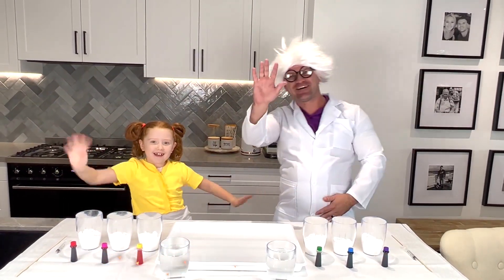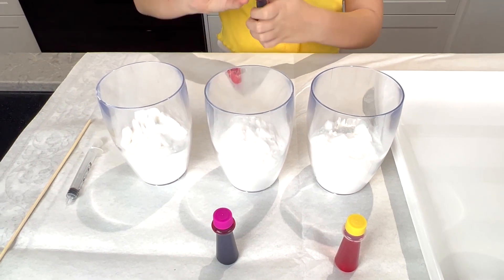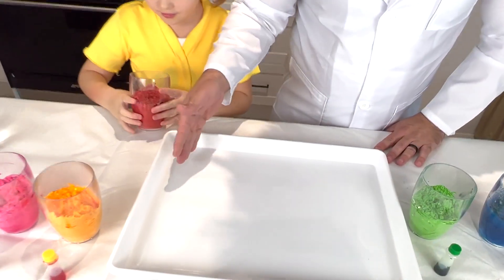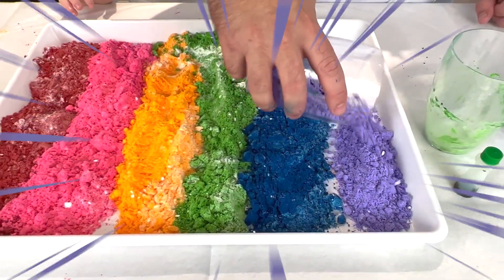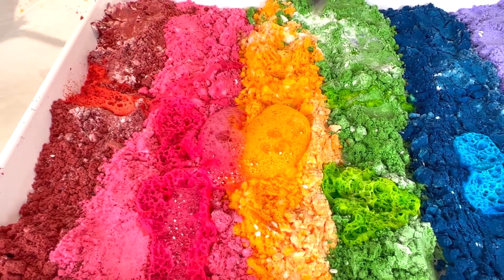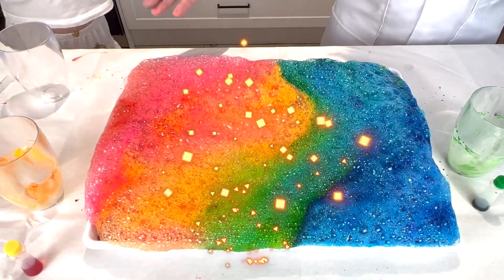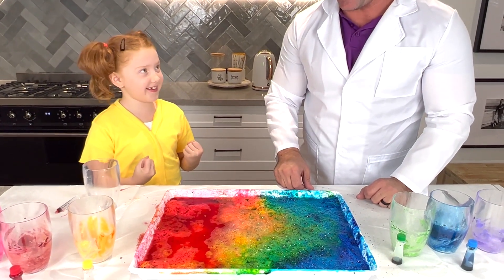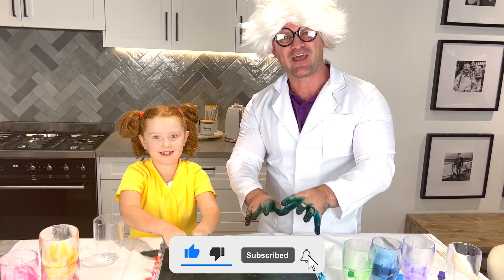Rainbow Baking Soda and Vinegar Easy DIY Science Experiment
Rainbow Baking Soda and Vinegar Science Experiments to do at home!  Miané and dad have fun doing fun family activities with just things you find around the house!